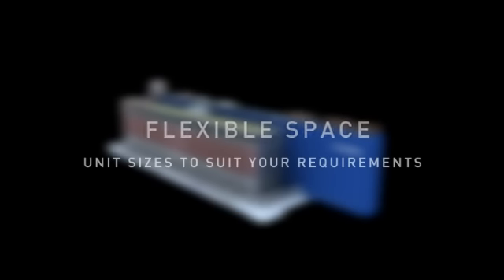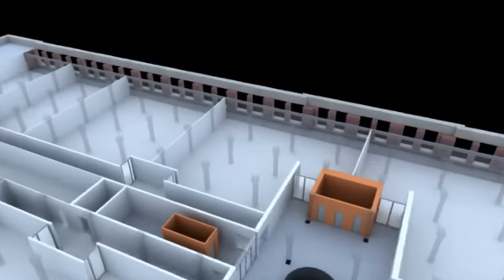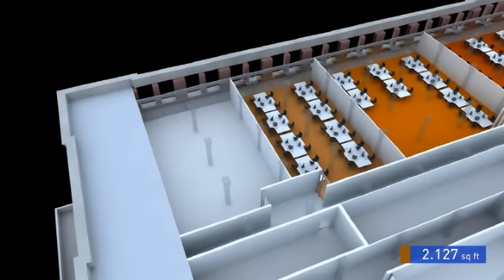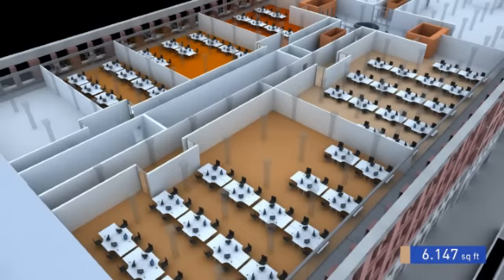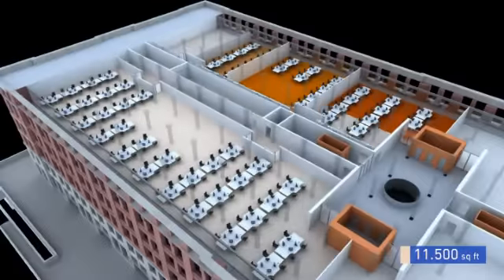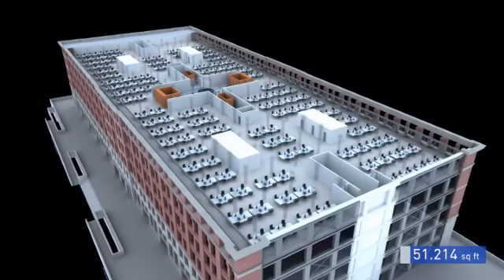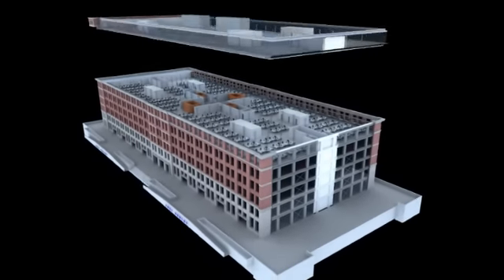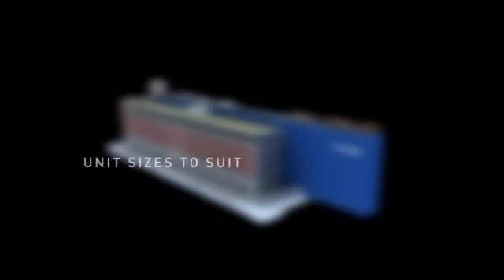Urban Splash - Fort Dunlop, Birmingham - offices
Having stood empty for 20 years, the iconic Fort Dunlop opened its doors once again in 2006. The largest speculative office building outside of London, with over 300,000 sq ft of office space, 45,000 sq ft of retail space and a 100 bedroom hotel.

Movie courtesy of Smoothe.